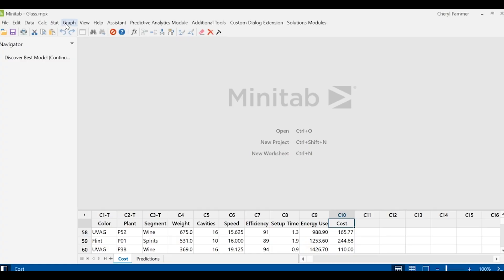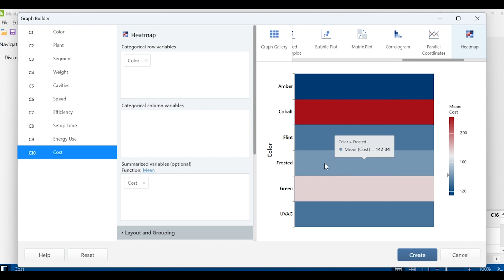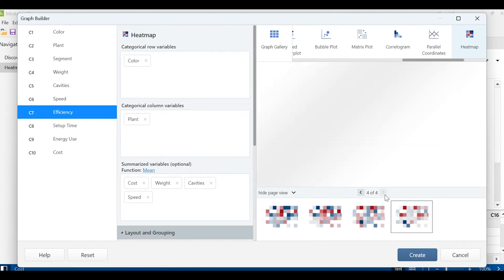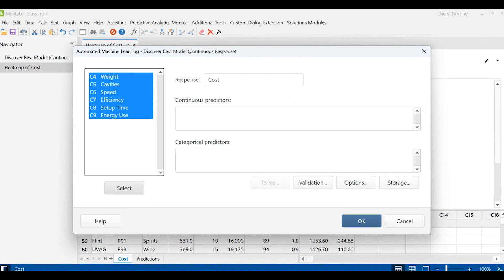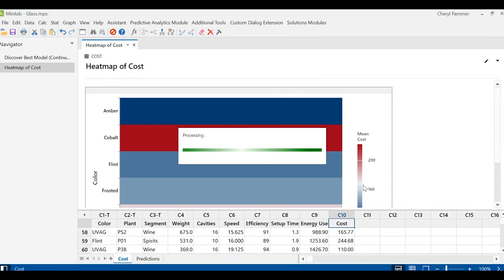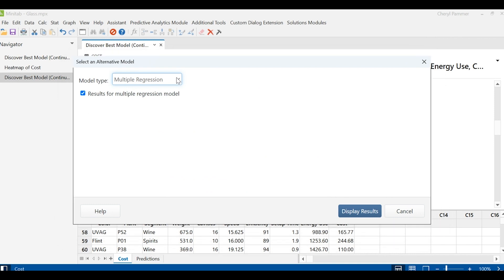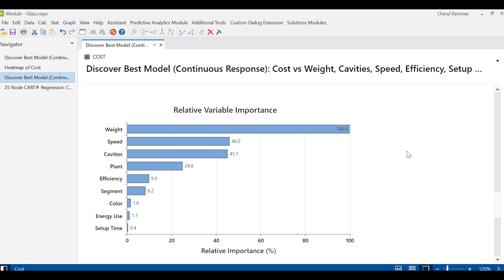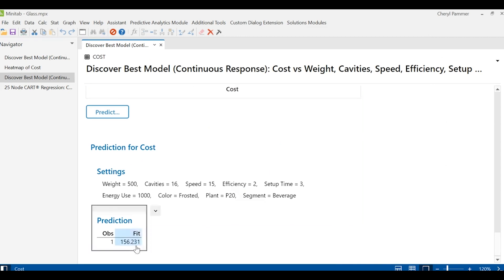Take Advantage of the Power of the Minitab Predictive Analytics Module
Are you drowning in data? Learn how you can use it to provide actionable information with Minitab's Predictive Analytics Module. Through this powerful tool, Minitab can help you understand your data and make more informed decisions.